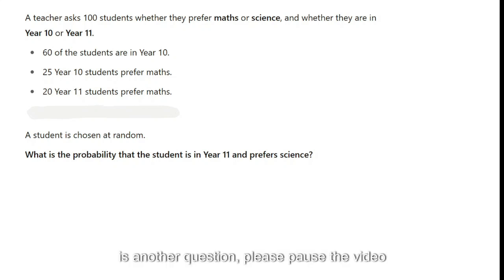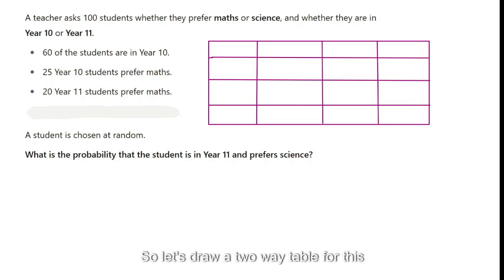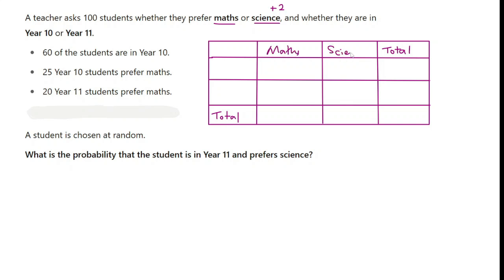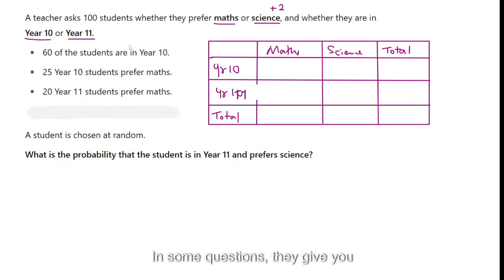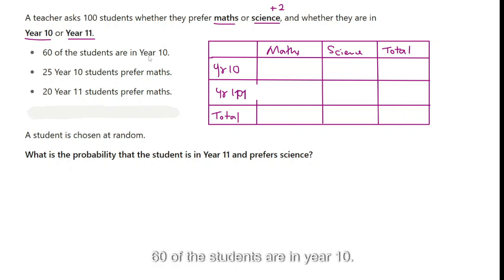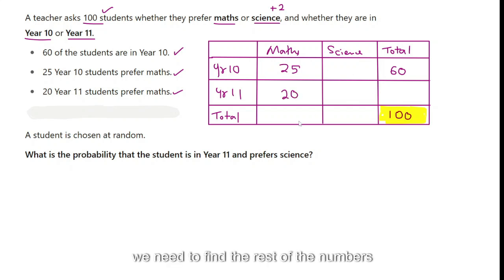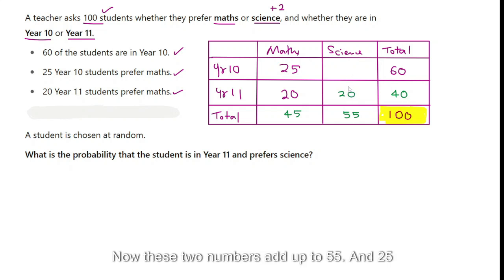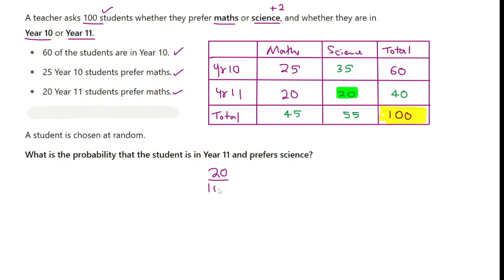GCSE Maths Exam Sprint Series 15 Two Way tables ✅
Struggling with two-way tables? 🚨 In this GCSE Maths sprint video, we break down a typical exam-style question in just 60 seconds to help you boost your confidence and speed. Perfect for Edexcel, AQA, OCR and all major exam boards!

✅ Learn how to read and complete a two-way table
✅ Practice your exam technique
✅ Fast, focused revision for top marks